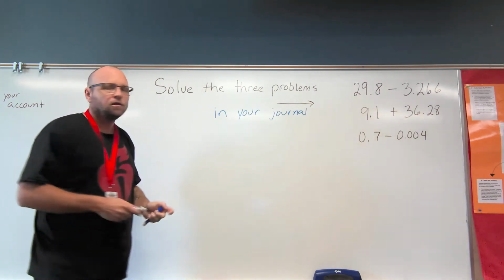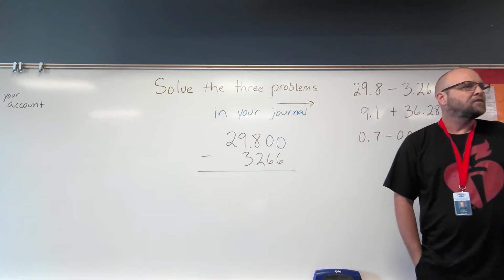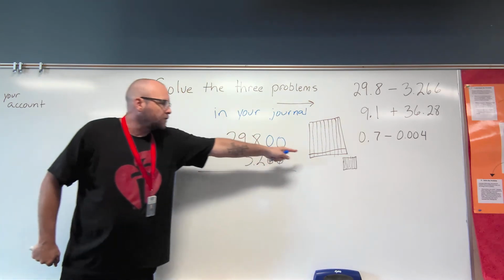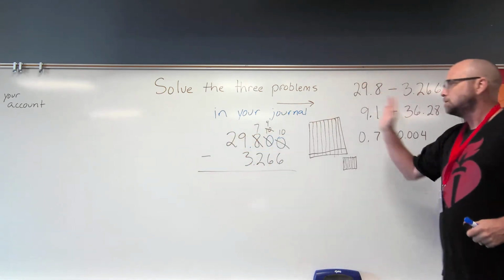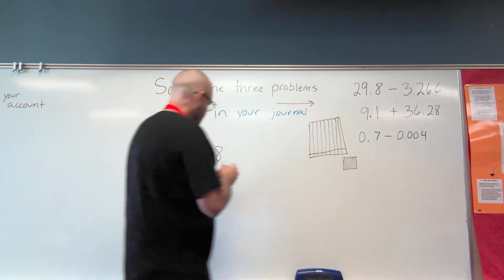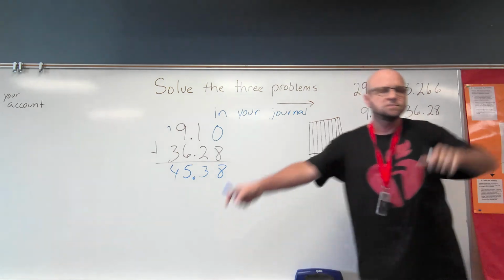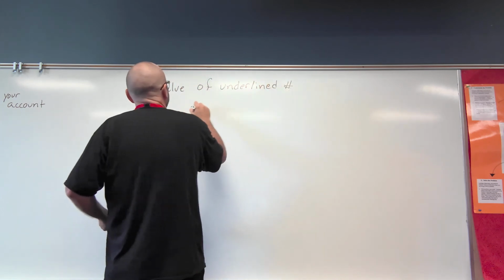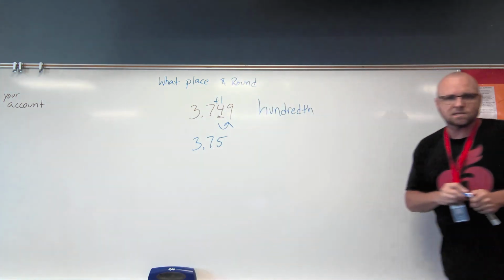2021 09 14 decimal sums and differences 2